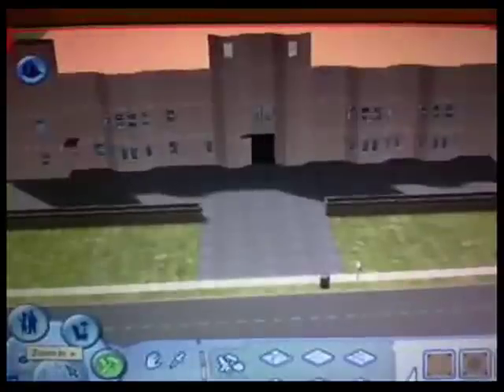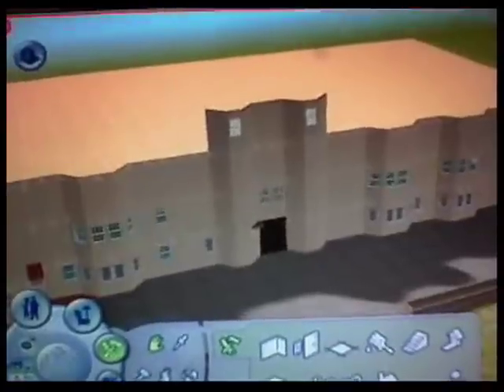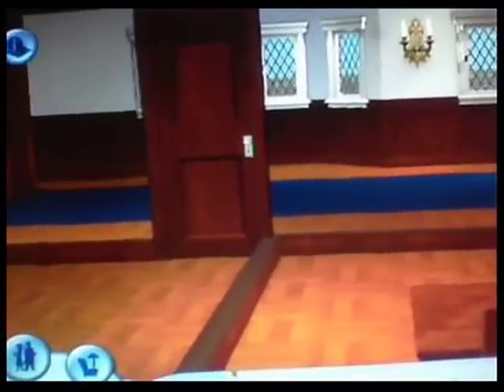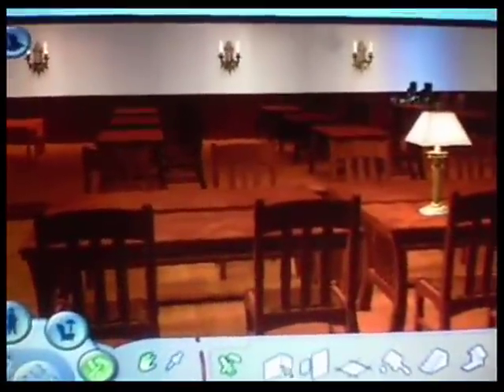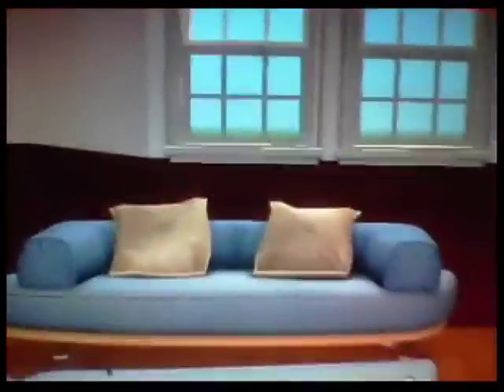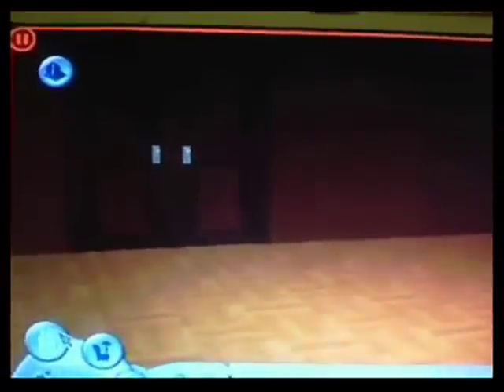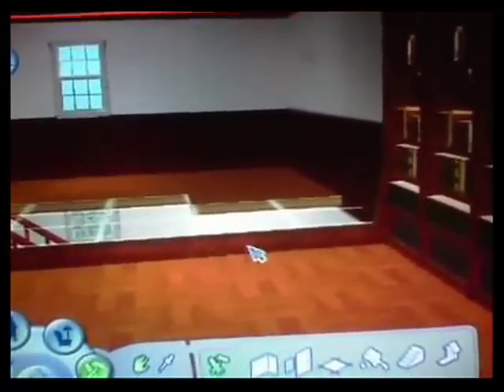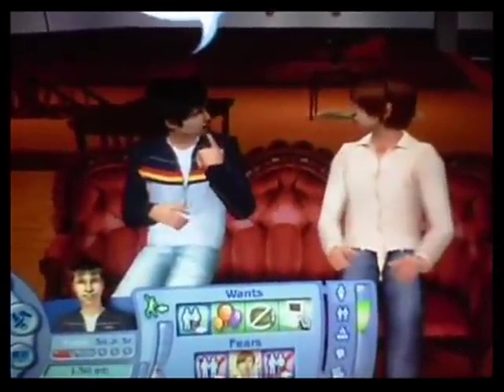Takumi-kun series Sims 2 Shidou Academy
This is my version of Shidou Academy aka British Hills from the Takumi-kun series. Its not completely acurate but I did my best. Please excuse the crappy camera work and all my 'umm's lol.